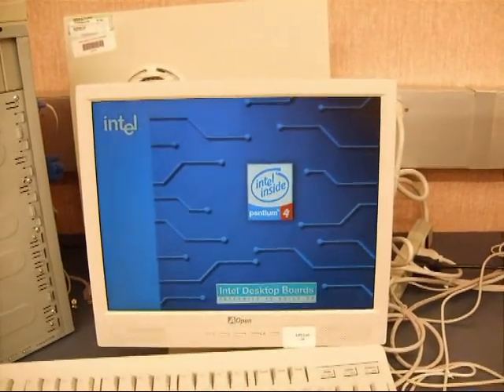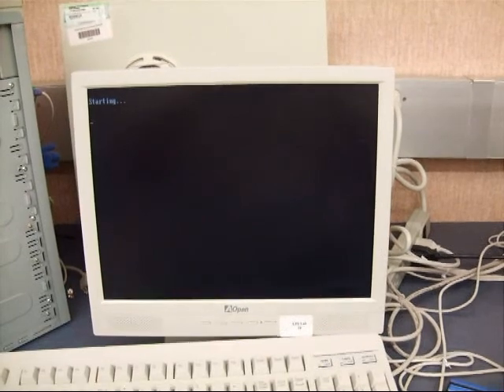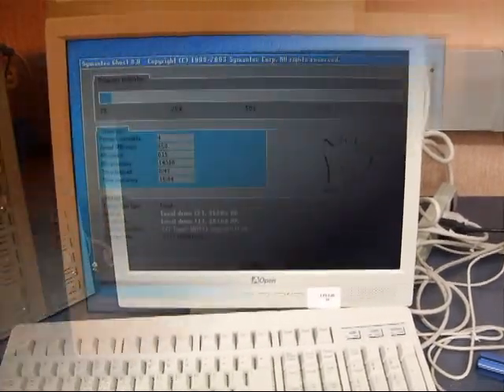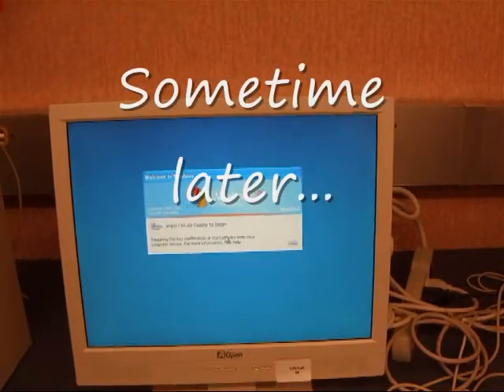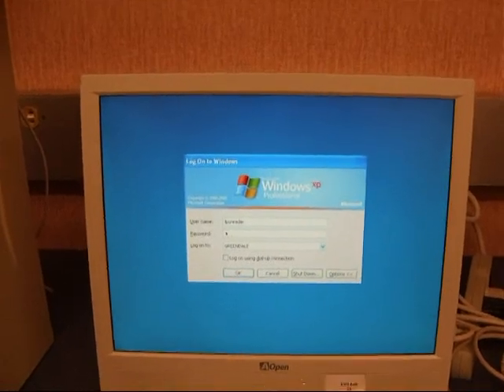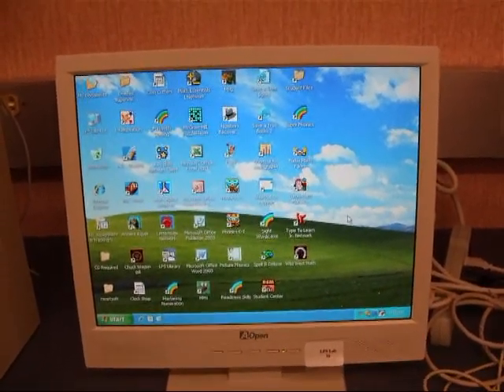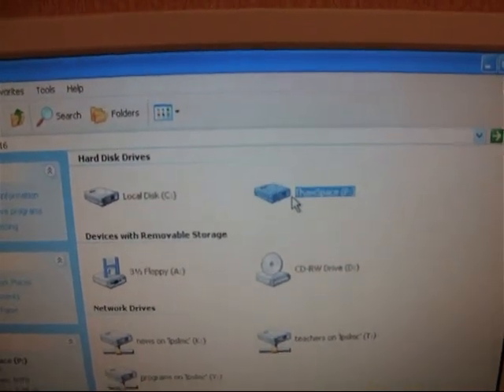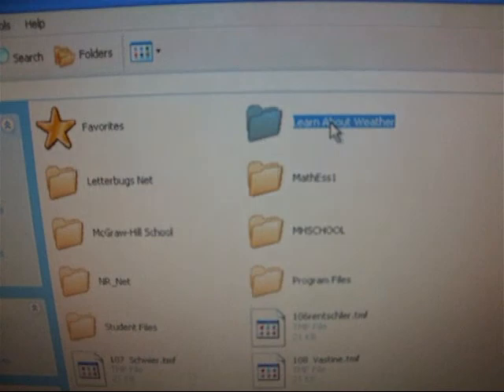Thawspace, Must... Have... Thawspace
Thawspace is a feature of DeepFreeze, a program that ordinarily prevents users (even administrators) from changing settings on Windows machines. Unfortunately, when cloning a Windows workstation that has DF installed, it can cause undesireable results (i.e. locked up system, DeepFreeze console nonresponsive, ThawSpace missing)